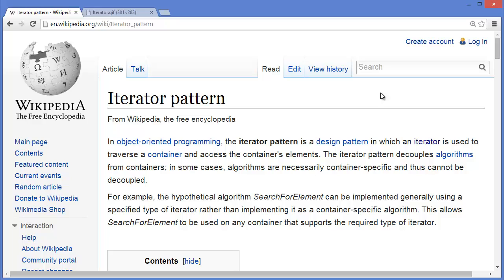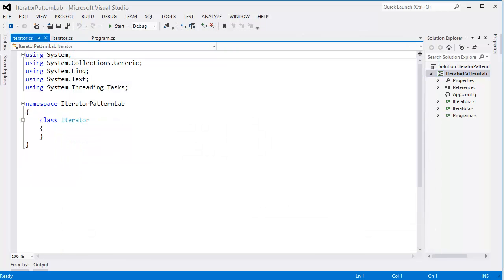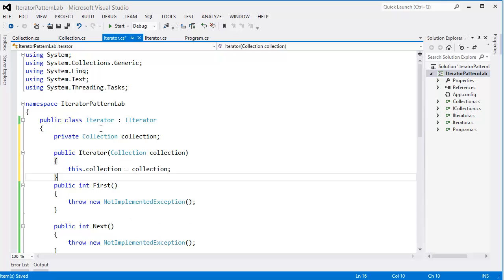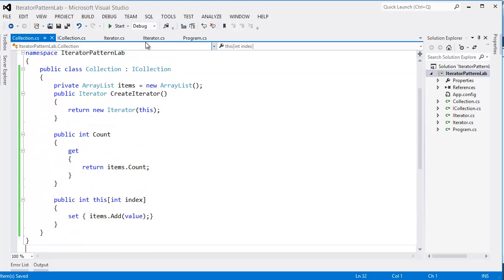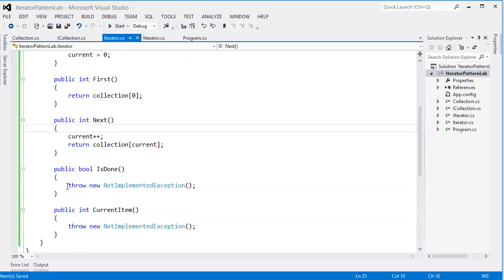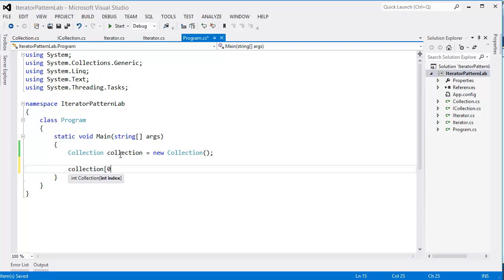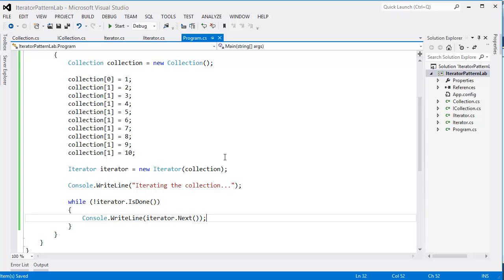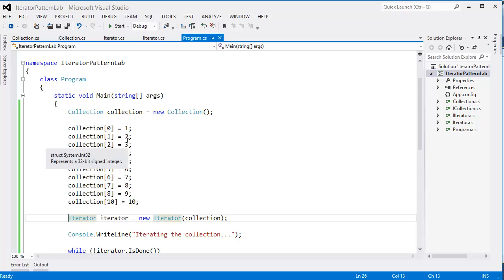Iterator Design Pattern C#